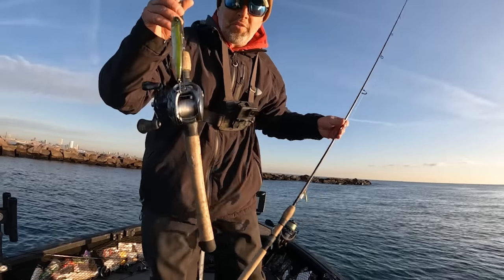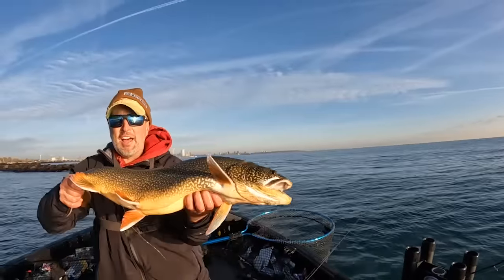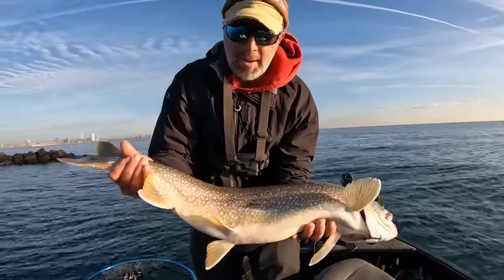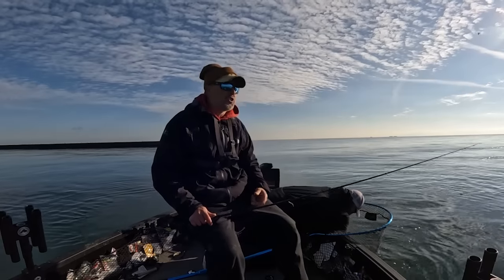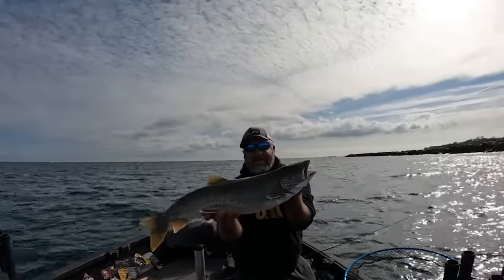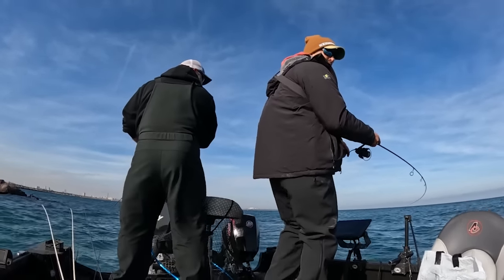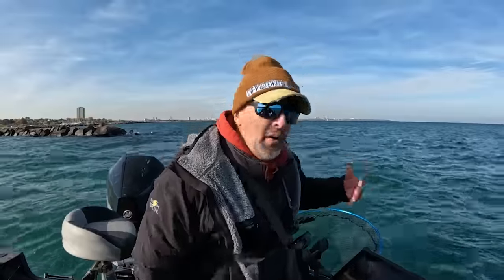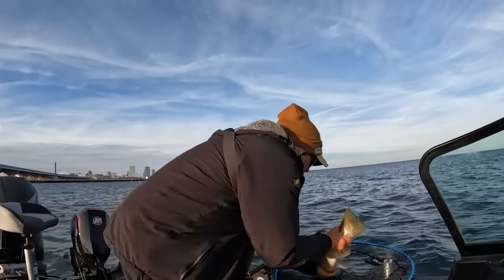Brown Trout and Lake Trout SMACKDOWN! - Milwaukee Harbor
Giant Brown Trout fishing casting tips Lake Michigan fishing.

Code: EH15